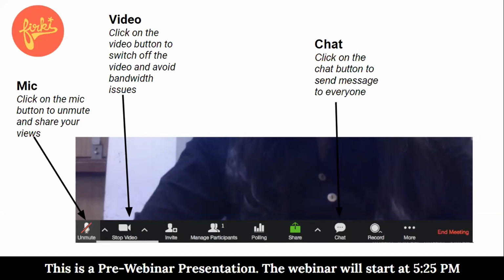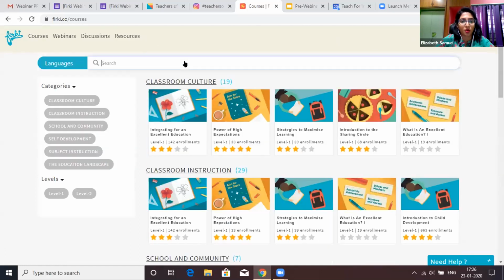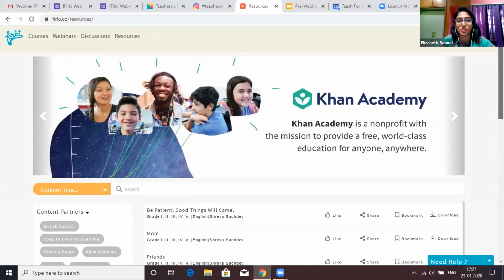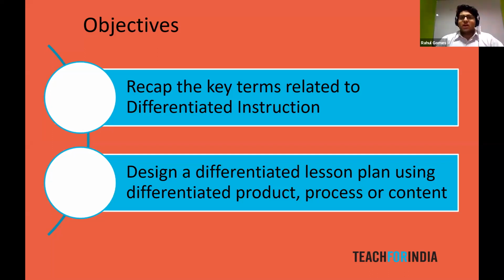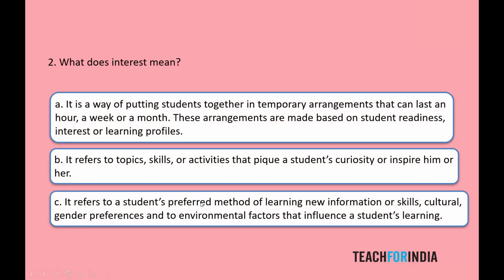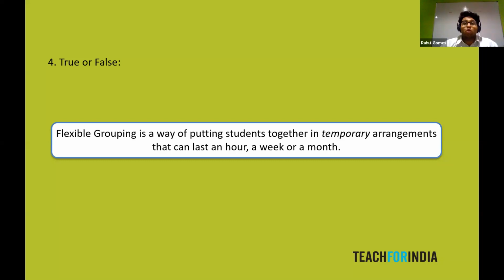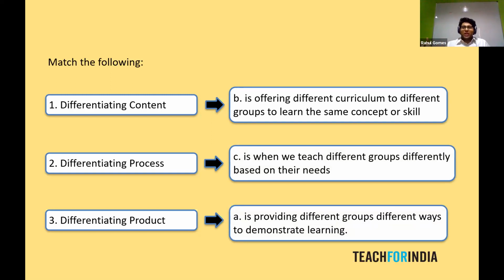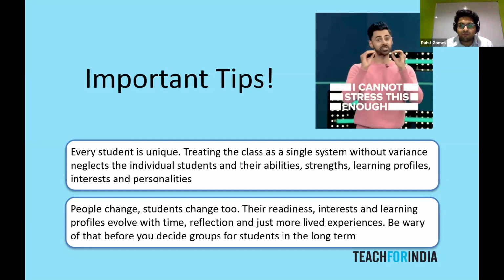[Firki Webinar] Decoding Differentiated Instruction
About the Webinar:

Every student is unique. Treating the class as a single system without variance neglects the individual students and their abilities, strengths, learning styles, interests and personalities. Differentiation is not a strategy or a set of strategies. It is a mode of thinking that a teacher uses to ensure that they can cater to the learning of every student in their classroom.

The webinar will offer participants an opportunity to uncover the complexity around differentiated instruction. We will recap the key terms used in differentiated instruction and then engaRahul was a 2014 Pune Teach For India fellow. He then worked on the Training and Impact team at Teach For India designing teacher training curriculum and modules. In the last 2 years, he has been working on the Firki team designing the overall Firki curriculum and courses including Getting Ready to Differentiate and Differentiation II. During this webinar, he will be supported by the other members of the Firki course design team. ge in tasks that help us learn to design differentiated learning experiences. There will also be space to ask questions on differentiated instruction and its use in our classrooms.

About the Speaker:

Rahul was a 2014 Pune Teach For India fellow. He then worked on the Training and Impact team at Teach For India designing teacher training curriculum and modules. In the last 2 years, he has been working on the Firki team designing the overall Firki curriculum and courses including Getting Ready to Differentiate and Differentiation II. During this webinar, he will be supported by the other members of the Firki course design team.